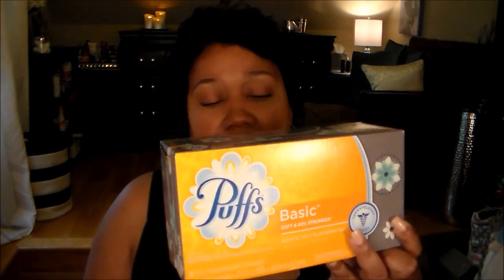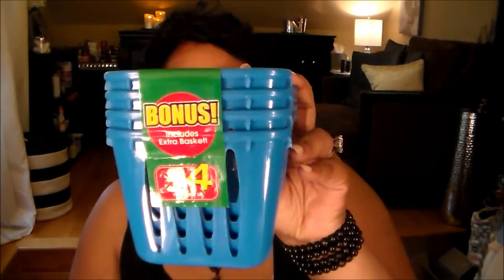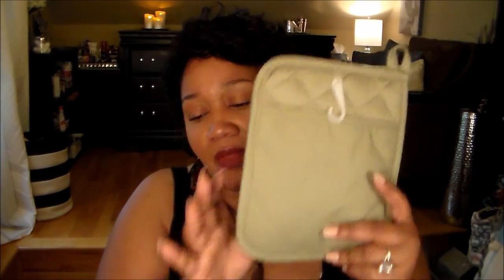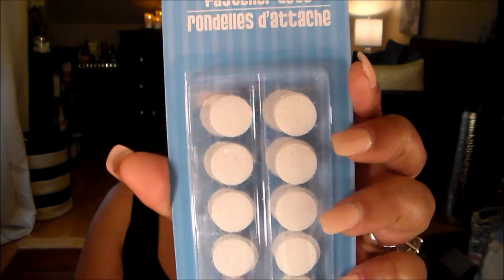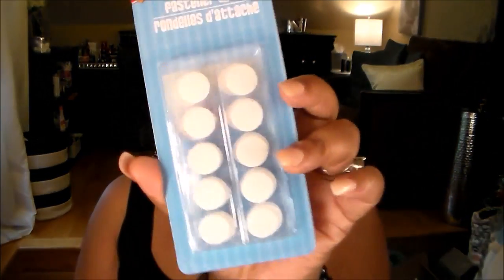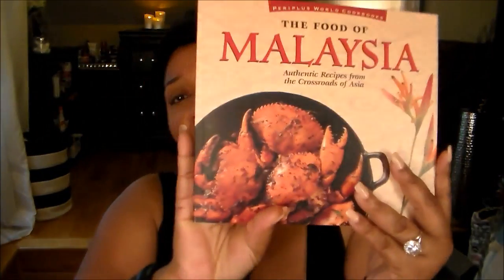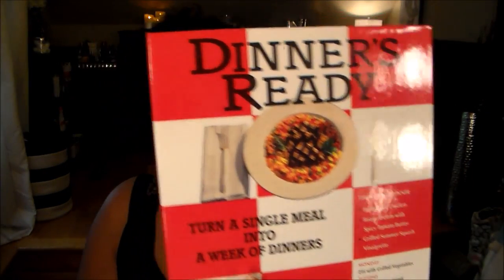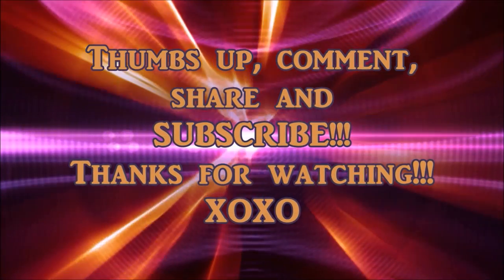Dollar Tree Haulin'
Just a few goodies that I found recently at Dollar Tree!

For opportunities to review amazing products click the link below and sign up!